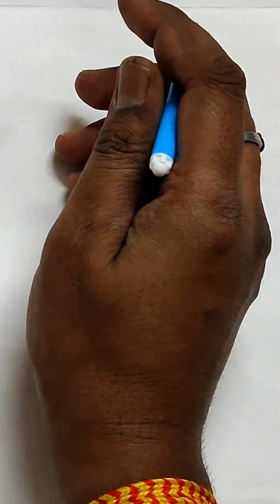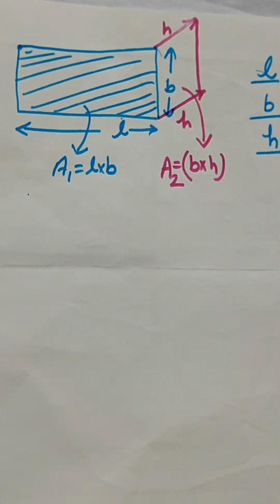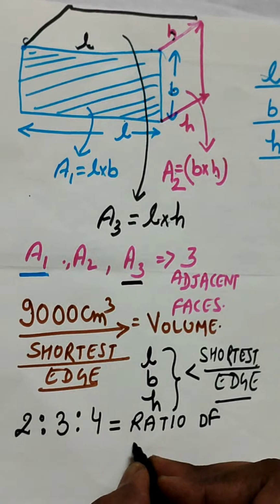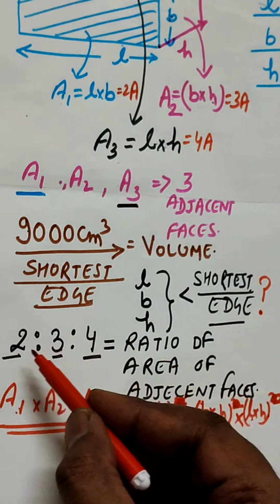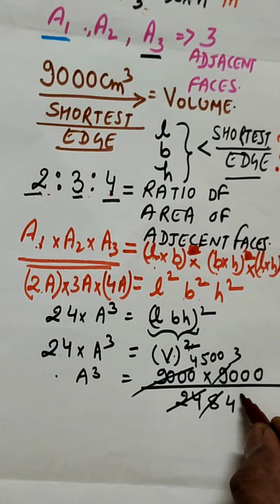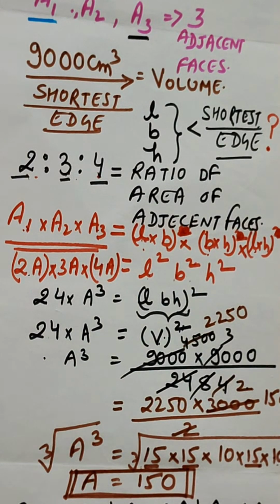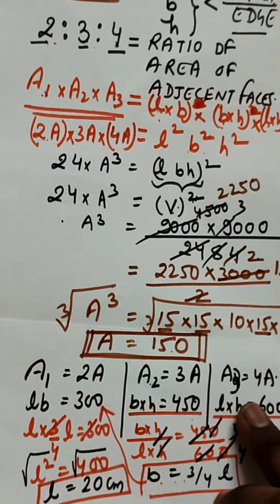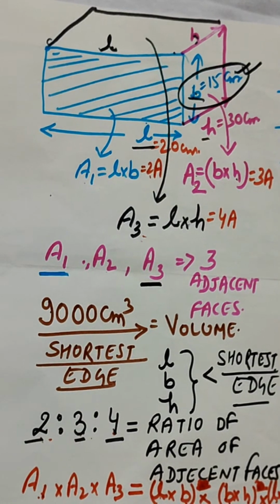🛰️ Shortest Edge of Cuboid ❓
If the Areas of the Adjacent Faces of a rectangular block
are in the ratio 2:3:4 and its
volume is 9000cm³, then the
length of the Shortest Edge is ?
Learn
learning
study
school
competition
knowledge
technology
technique
trick
idea
concept
style
class
Theorem
Law
answer
Coach
Coaching
Teaching
Teacher
Master
Gyan
Guru
Question